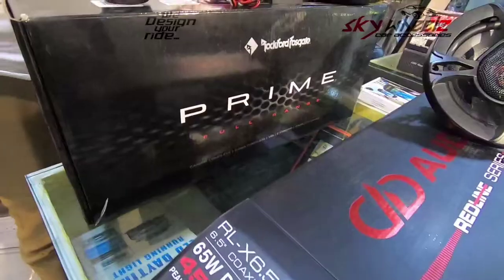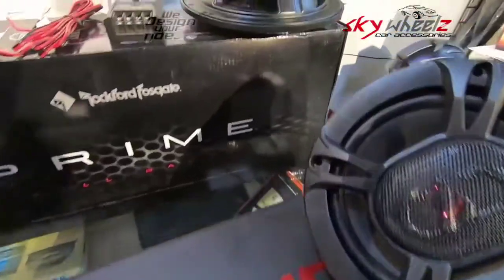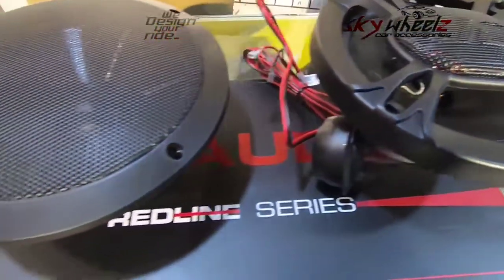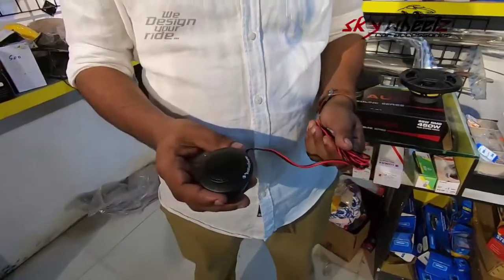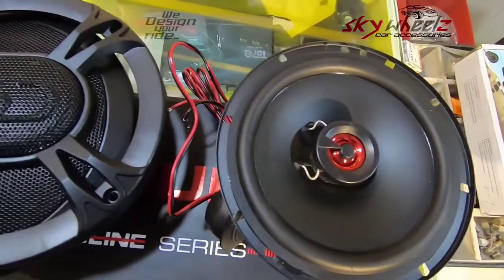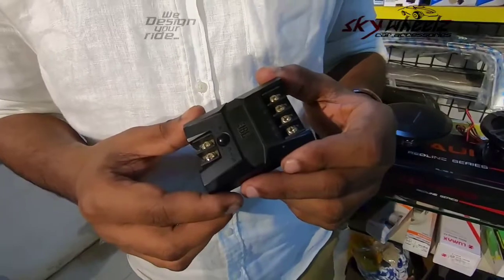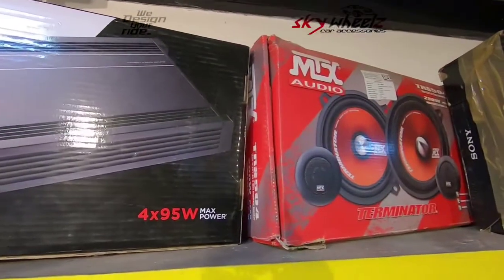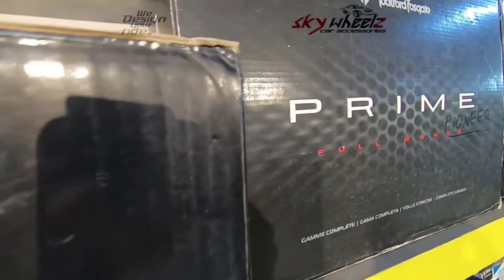How to choose best car stereo speaker system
*Skywheelz MOTOHUB*

We Design Your Ride ...

📍Car accessories
📍Mechanical works
📍Car detailing
📍Ceramic coating
📍AC and Maintenance

🚘Kunnamkulam
🚘Kechery
🚘Vadanappilly